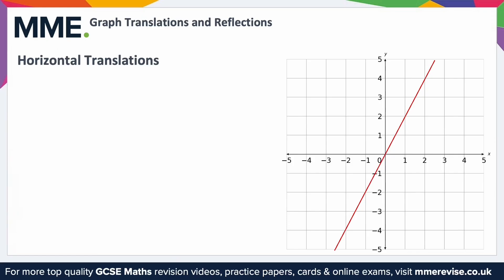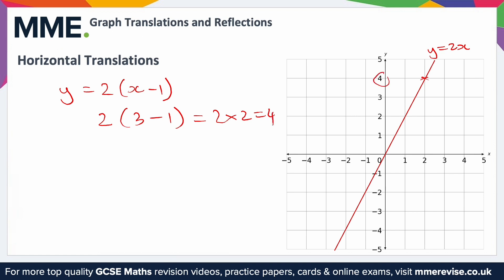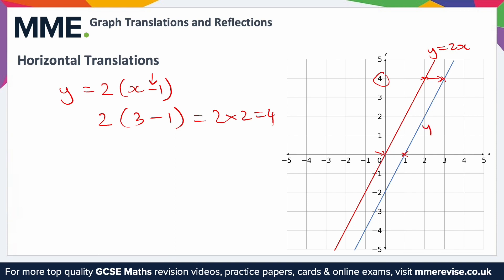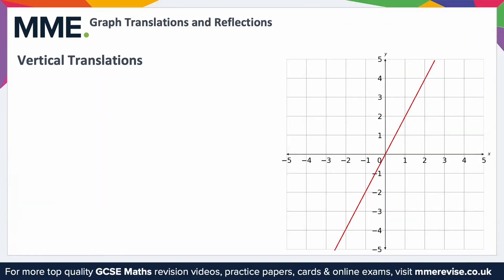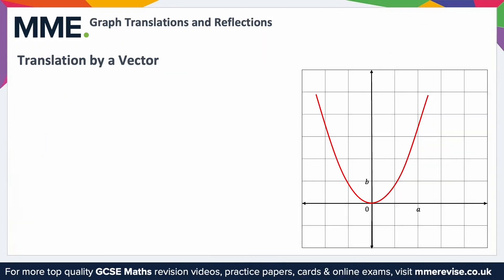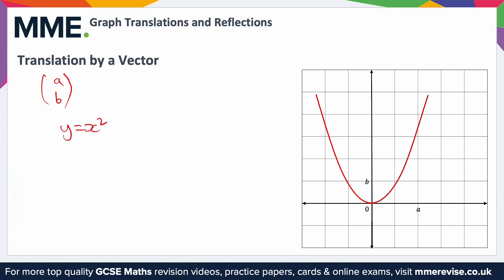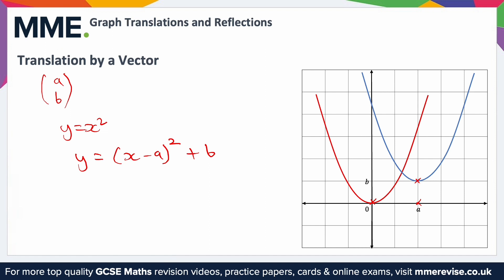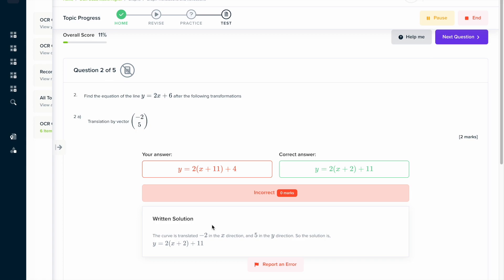Graphs - Graph Translations and Reflections (Video 1)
This is the MME video on Graphs - Graph Translations and Reflections (Video 1)

TIMESTAMPS
0:00 Intro
0:05 Horizontal Translations
1:47 Vertical Translations
2:30 Translation by a Vector
3:24 Outro